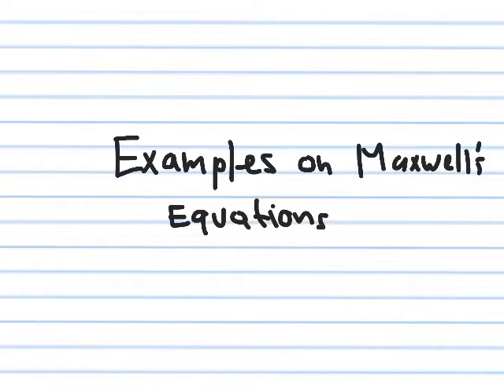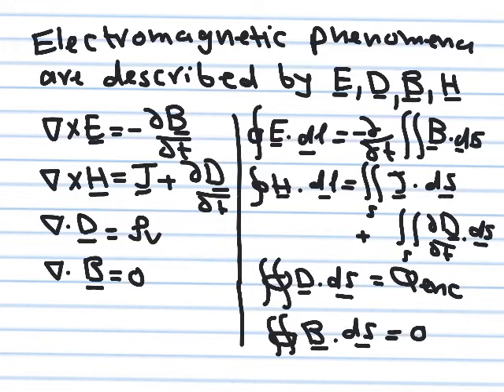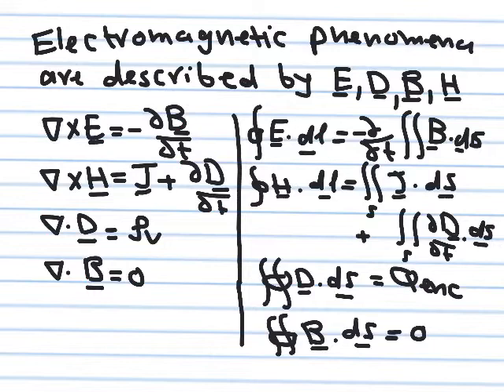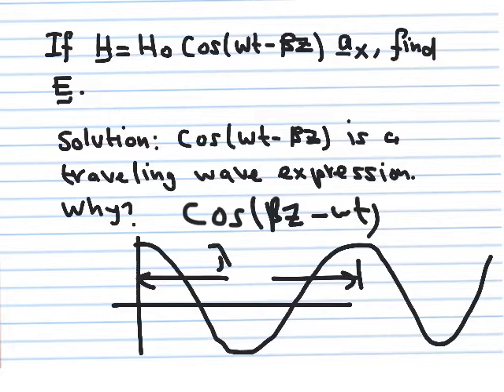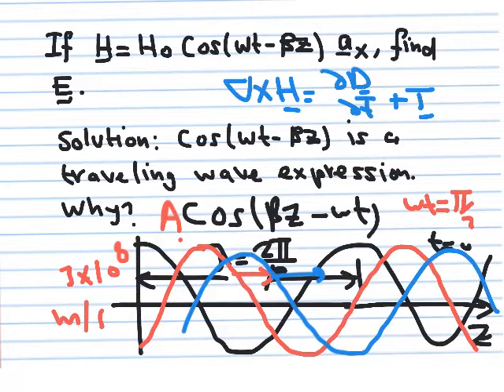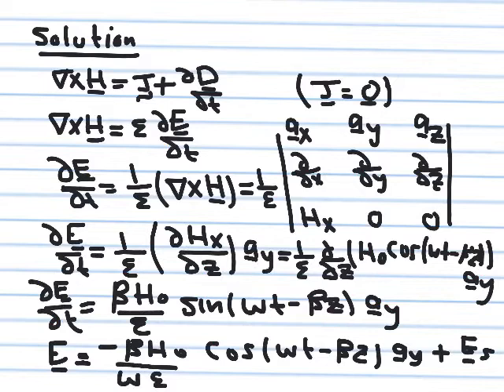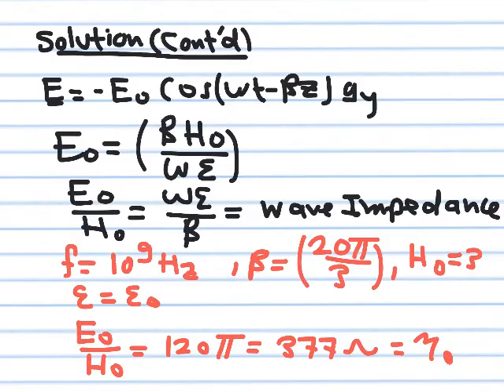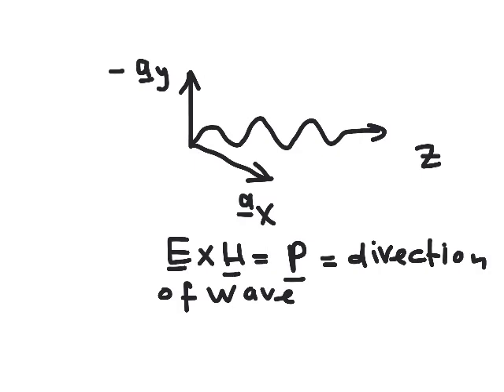Solved Examples on Maxwell's Equations (1)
Solved Examples on Maxwell's Equations